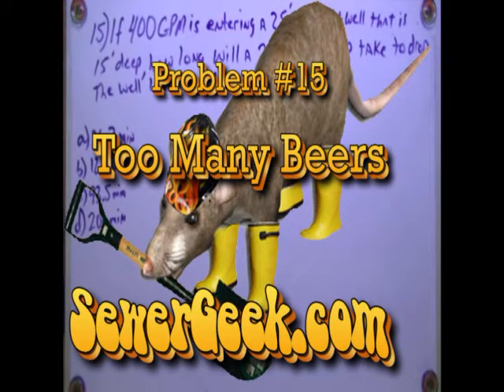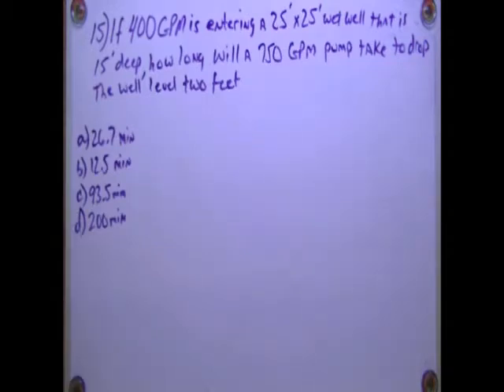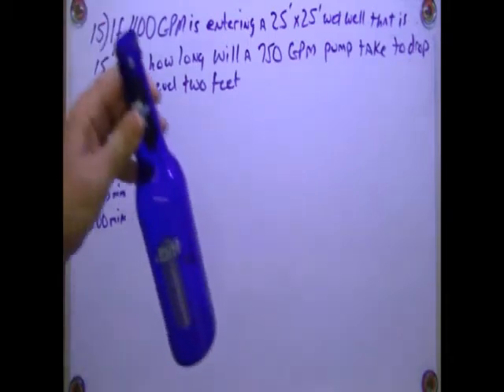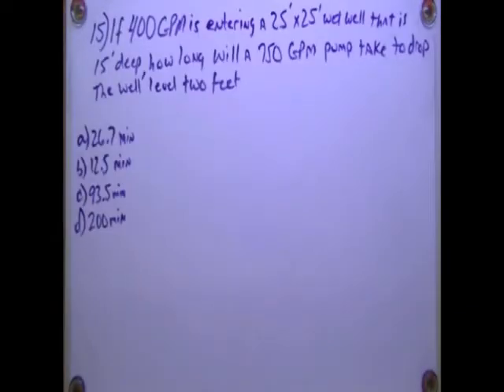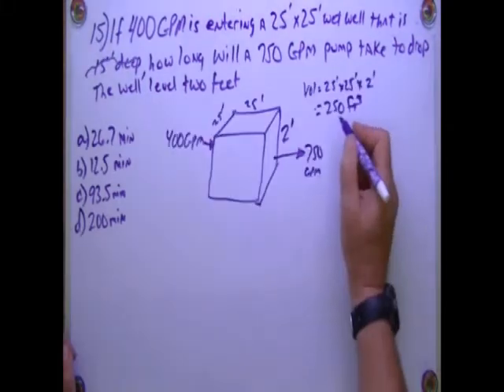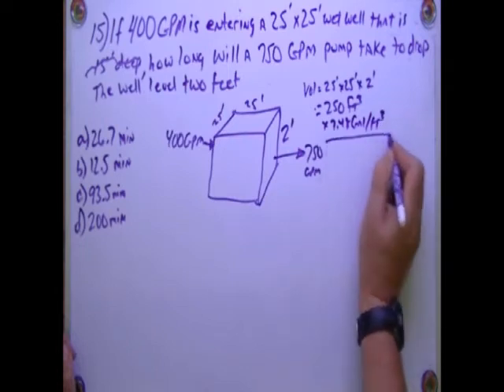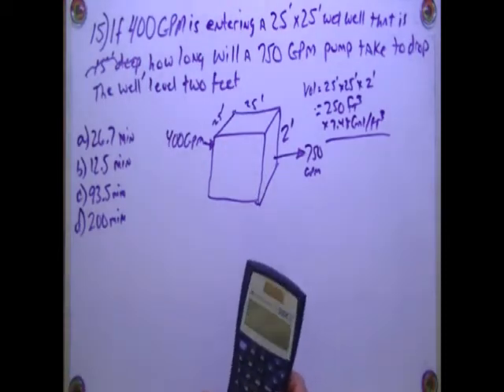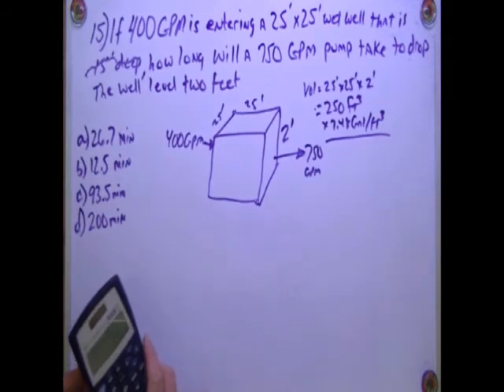Too Many Beers Problem #15 SewerGeek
This Video Explains how to work out problem #15 - not very well since I have been sucking down beers all day, because I have no life except doing sewer math on my free time.

to get the book.